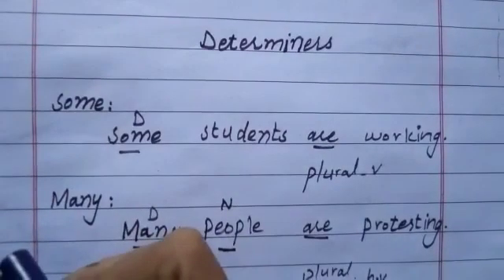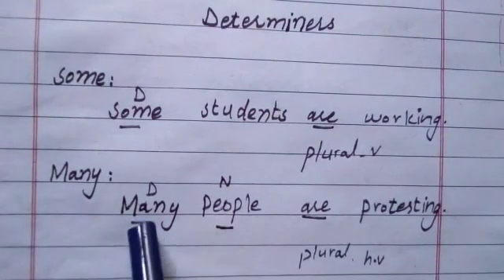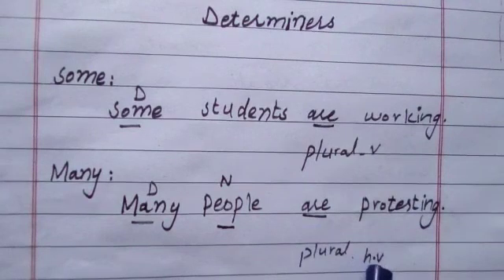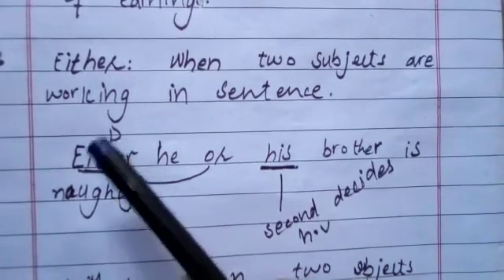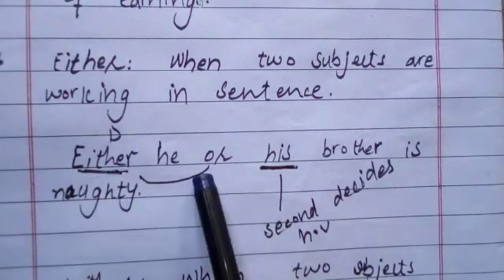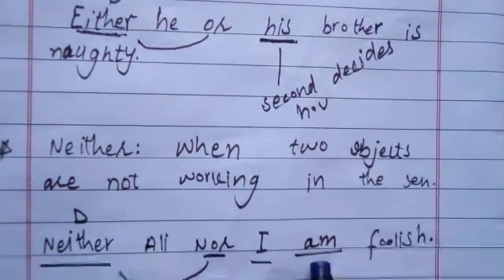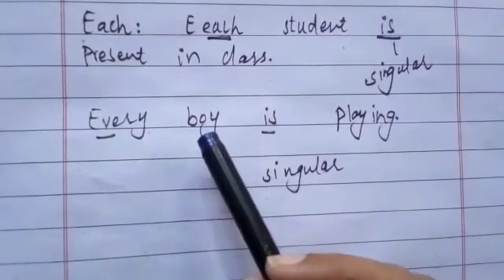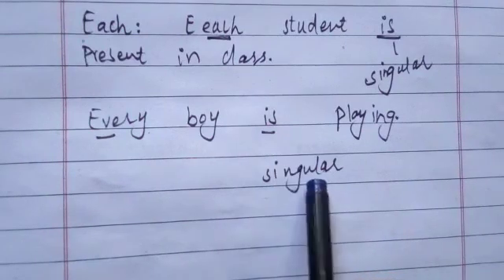Class 6th English Ladder lecture 11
Lecture delivered by: Miss Ayesha Shakeel
Class: 6th
Subject: English Ladder